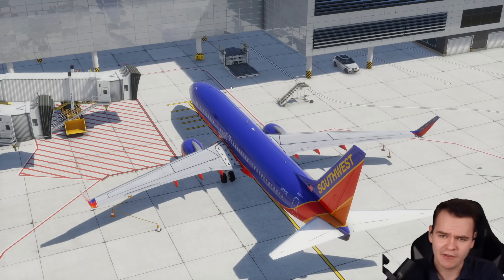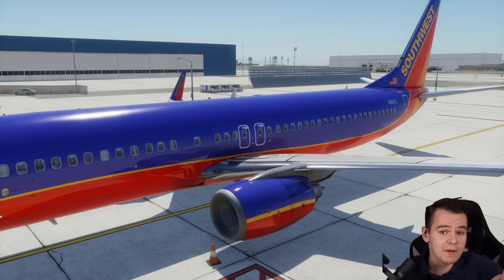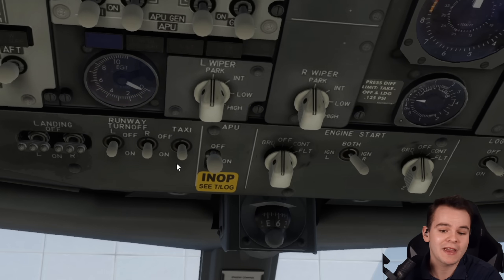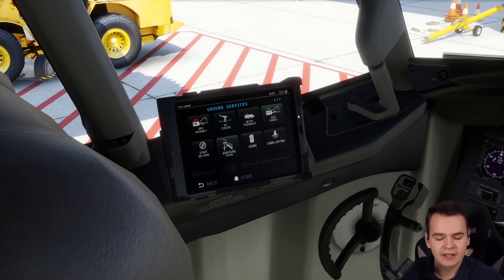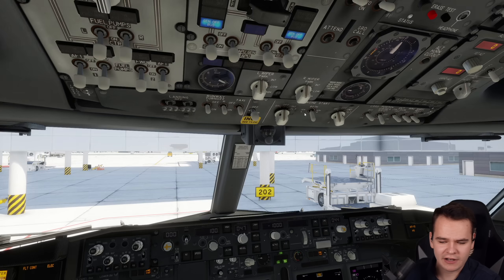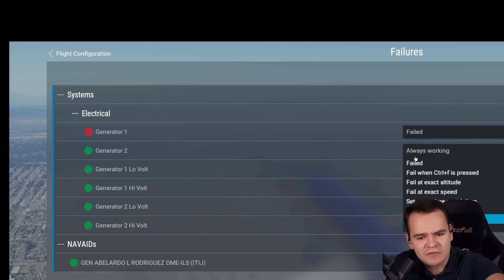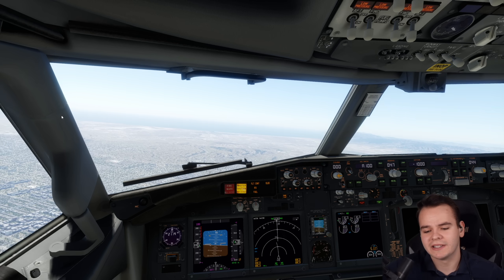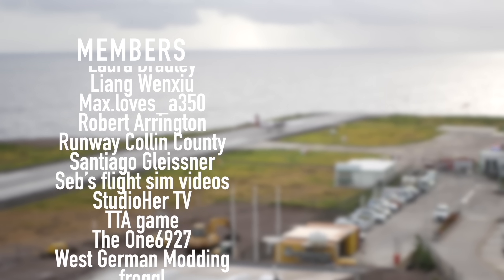Why Pilots Hate When The APU BREAKS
Today's Video: Why Pilots Hate When The APU BREAKS

©Swiss001 2024